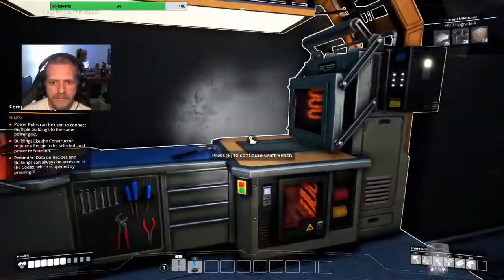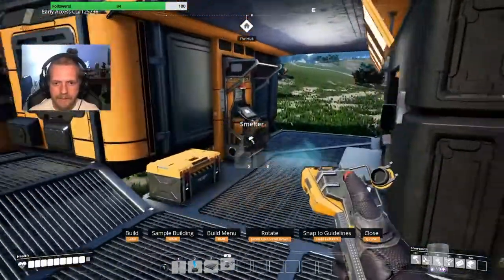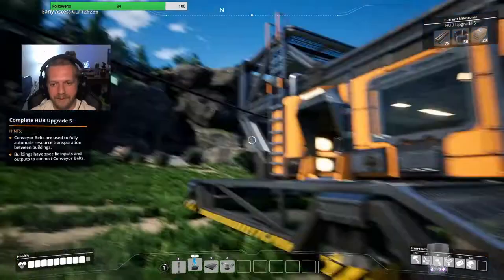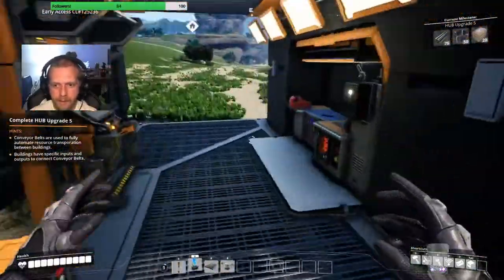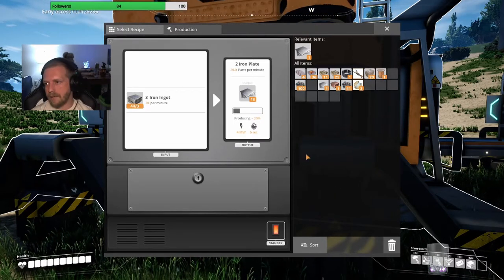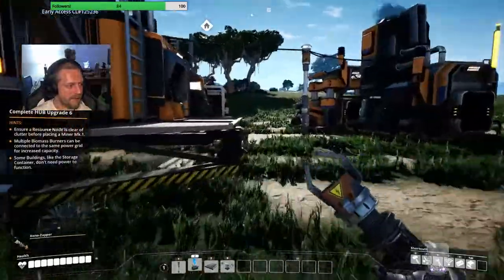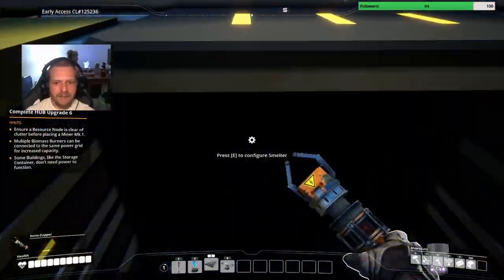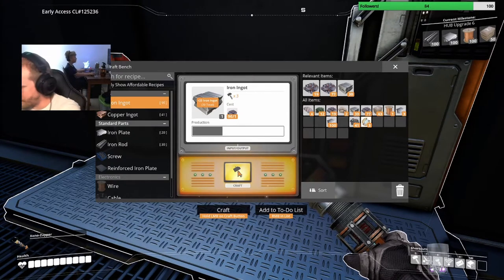Satisfactory - Conveyance - Twitch VOD 2/4